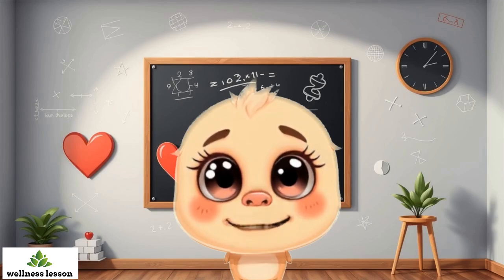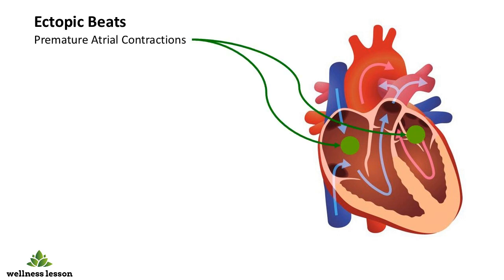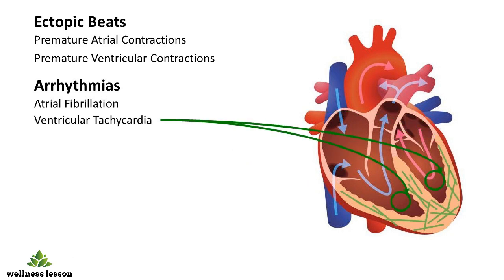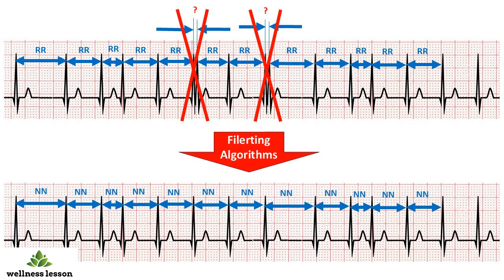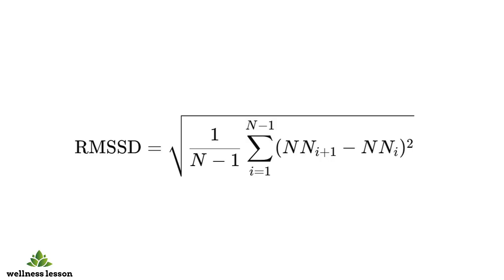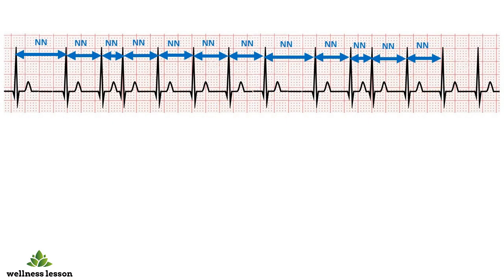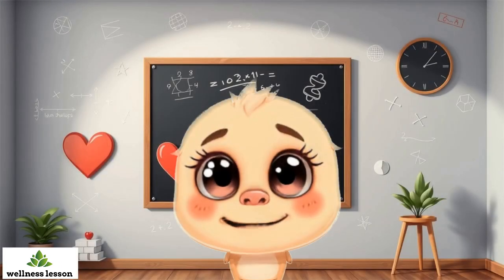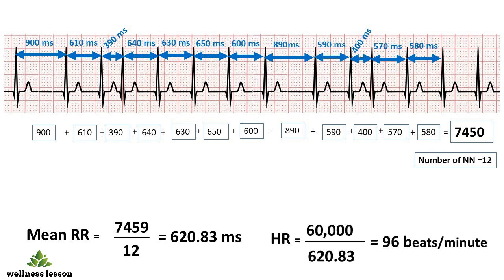Science of Wellness – HRV Indicators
In this video, we explore the most commonly used Heart Rate Variability (HRV) indicators and what they reveal about your heart health and nervous system balance. The topics we’ll cover are: RR, NN, SDNN, RMSSD, pNN50, and Mean RR. If you check the prior videos like Science of Wellness – Introduction to HRV I, Science of Wellness – Introduction to HRV II, Science of Wellness – HRV Coherence Introduction, Science of Wellness – HRV Signal processing this video will be more comprehensive.